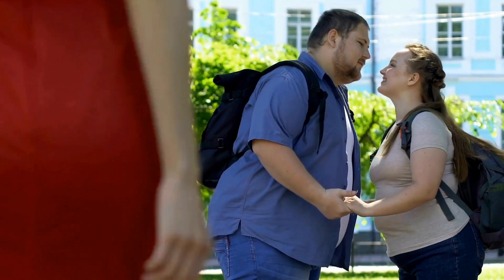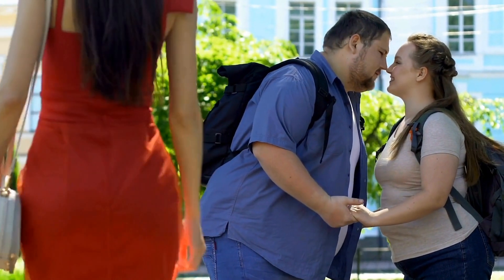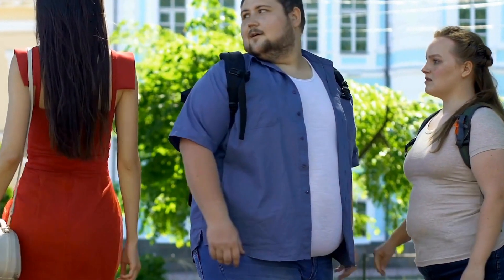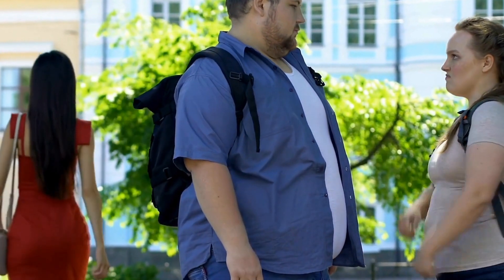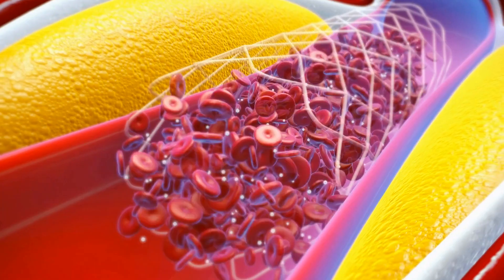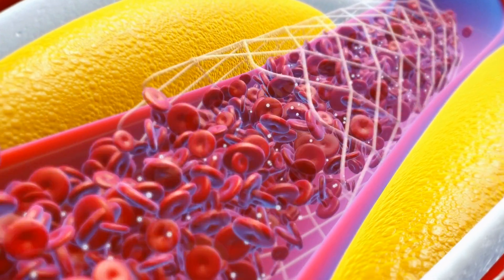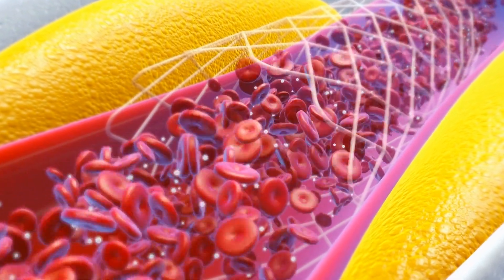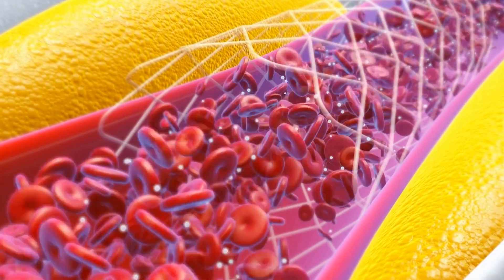The Surprising Link Between Gut Microbiota and Obesity - How Can We Improve Our Gut Health to C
Obesity is a growing epidemic worldwide, with millions of people affected by this condition. While many factors contribute to obesity, one area of research that has gained significant attention in recent years is the role of gut microbiota in the development of obesity. The gut microbiota refers to the trillions of microorganisms that reside in our intestines and play a crucial role in regulating various bodily functions. Obesity, epidemic, gut microbiota, research, factors, role, condition, growing, worldwide, mill